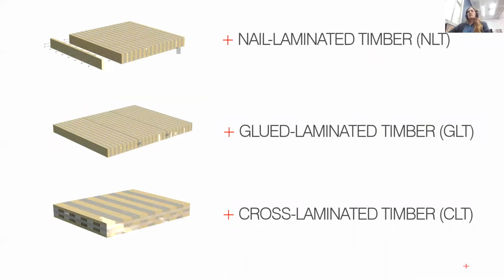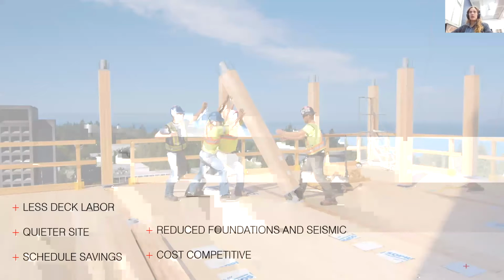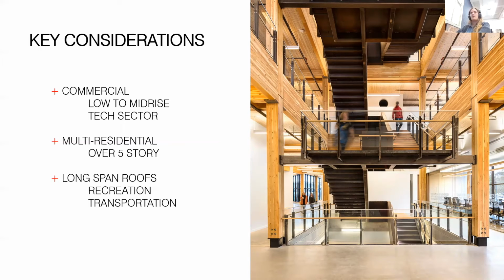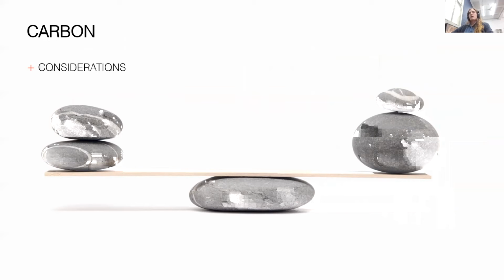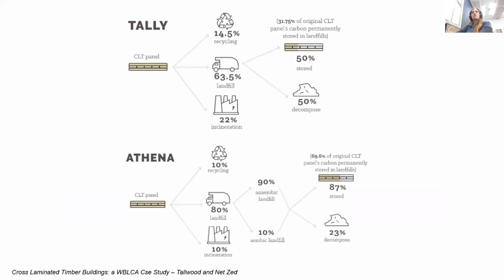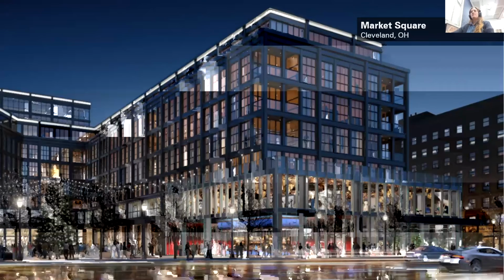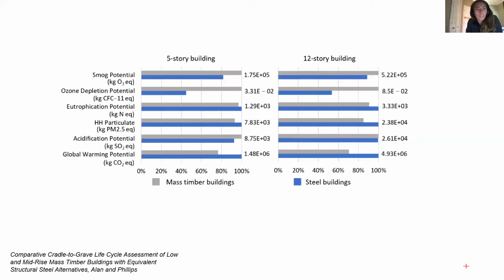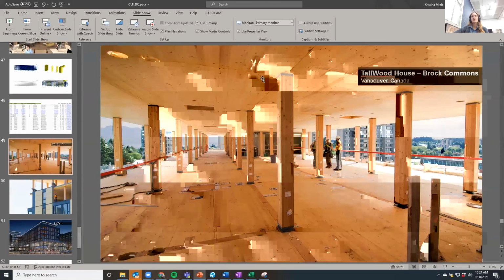Mass Timber | Kristina Miele (Fast & Epp)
Kristina Miele (Fast + Epp) joins CLF DC for a discussion on Mass Timber!

Kristina is an Associate at Fast + Epp’s New York office. She has worked on a variety of public, commercial, and residential projects, including the 9-story CLT and Glulam "Intro" building currently in design in Cleveland, Ohio; one of the first buildings to adapt the 2021 Tallwood Provisions in IBC. She also acts as a Visiting Professor at the Pratt Graduate School of Architecture and Parsons, where she works with students to integrate structure into innovative architectural concepts.

Kristina is passionate about sustainability in design and developing an understanding of the environmental costs of construction materials and systems, which has been illustrated by her leadership of the New York chapter of the Carbon Leadership Forum. She also leads the Embodied Carbon sub-committee for AIA NY’s Committee on The Environment.